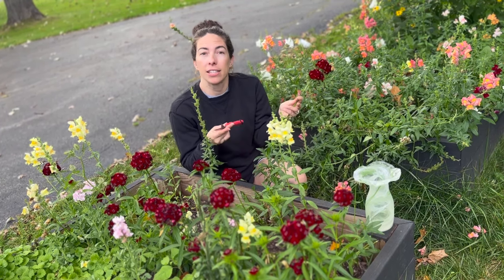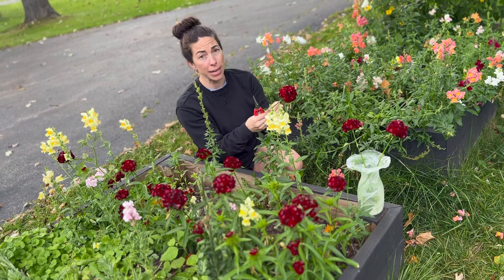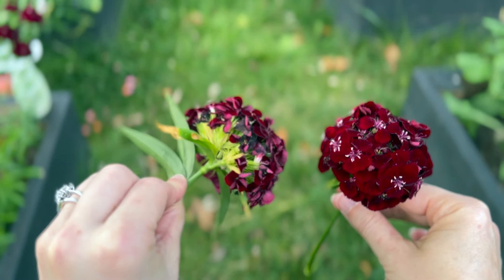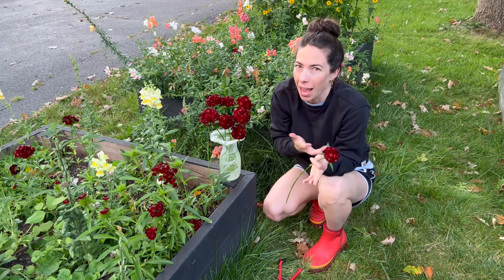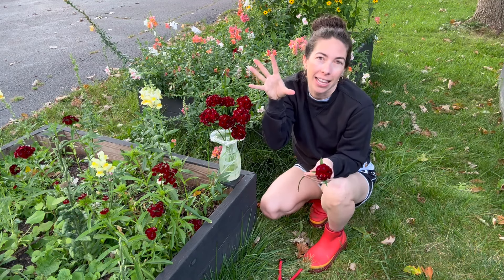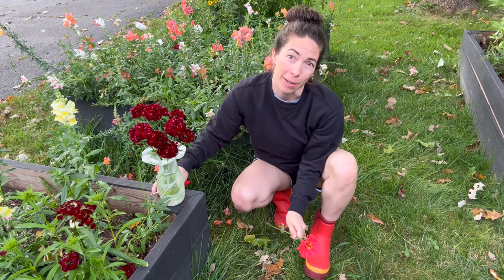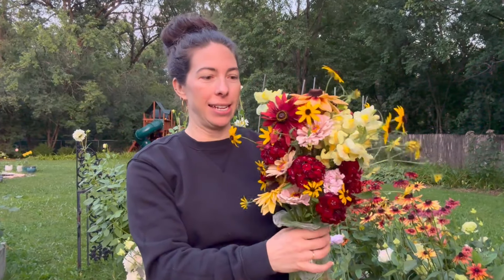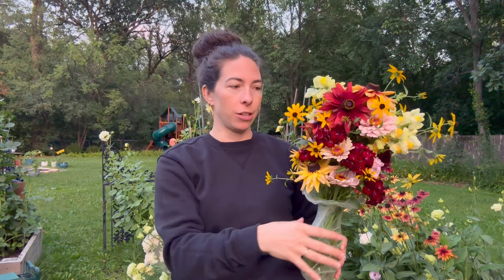Underrated Sweet Black Cherry Dianthus (Great Smell!) and Sahara Rudbeckia Bouquet! Zone 5B/6A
Garden Gals and Guys, today's video features a cut flower I believe is underrated...Sweet Black Cherry Dianthus. It's has such a great smell and unique shape that I love utilizing it in bouquets. Plus, it's easy to grow! It may even come back for you in zone 5B/6A (one came back for me in the ground).

My MIL requested a bouquet, so I made a really, punchy and wild yellow and burgandy party of a bouquet incorporating Sahara Rudbeckia, which I also think is one you should add to your list. This has also come back for me in the ground.

I'd love to have you here. I appreciate you!

-Steph
AKA Tiny

Seed Packet Storage Container
Green Potting Tub
Colored Trays
Red Potato Masher
Painters Tape
Garden Marker
ThermoPro Temperature Monitor
Govee Bluetooth Thermometer
ARS Shears
Gnat Sticky Traps
Vermont Compost Co. Fort Vee Potting Soil
Wool Pellets For Seed Starting Mix
Heat Mats
Neptune's Harvest Fertilizer
Electrical Outlet w/ Timer
Hunter BTT Timer For Drip System
Colorful Seed Saving Envelopes
Kraft Paper Bouquet Sleeves 14”x14”x4”
Kraft Paper Bouquet Sleeves 16”x16”x5” 200 Piece Flower Food
DeWalt Flexvolt 60V Max Drill Kit, 1 Battery
Power Planter Auger 7” x 28”
Floralife Quick Dip Hydrating Treatment

(I'm admittedly terrible at posting on instagram, but I'll try to improve!)